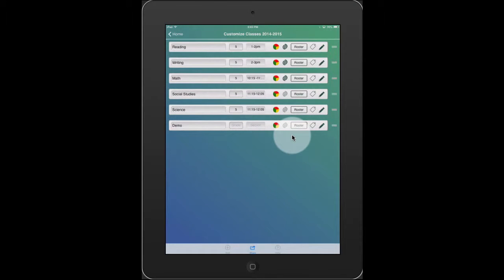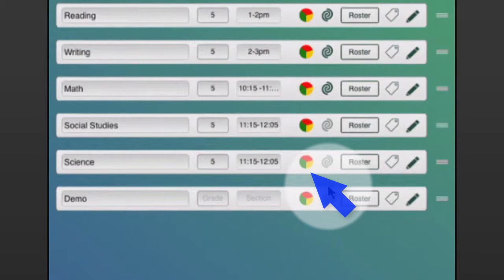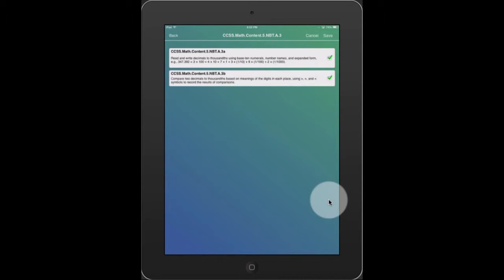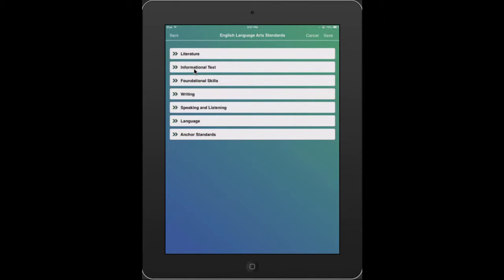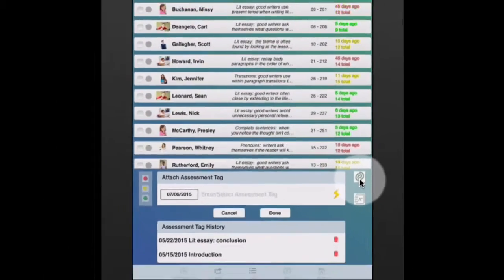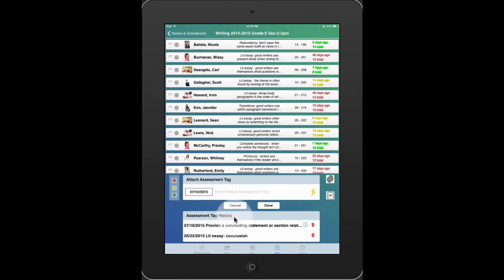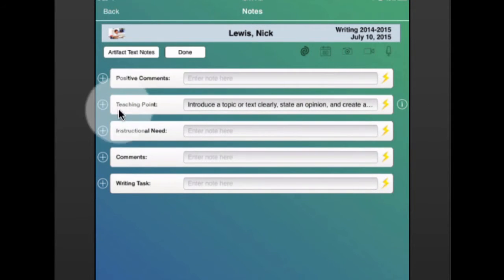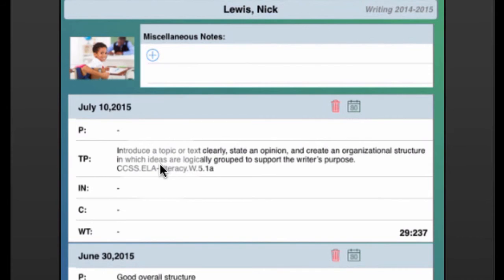Customizing Classes Part 2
0:15 - 1:19 - Speed Notes

1:19 - 4:35 - How to associate Mathematical standards with a class (also covers substandards)

4:35 -  5:05    - How to view, edit, or delete standards from Customize Classes screen

5:05  - 6:37  - How to associate English Language Arts standards with a class

6:37 -  9:57  -The standards in action!  (tracking student proficiency of standards)

9:57 - 12:38  - The standards in action!  (using the standards in conjunction with qualitative data, such as conferring notes, observational notes, or other notes taking during individual or small group work)